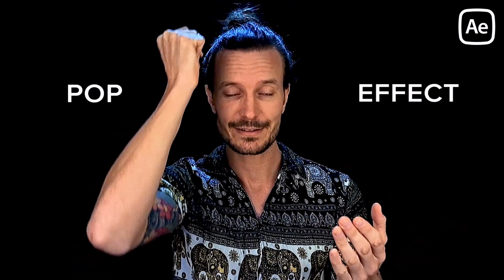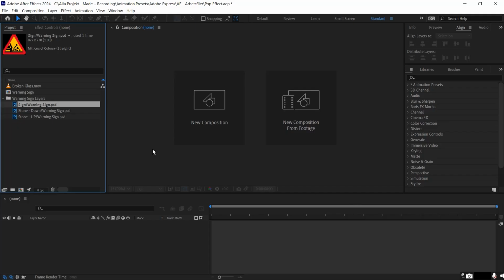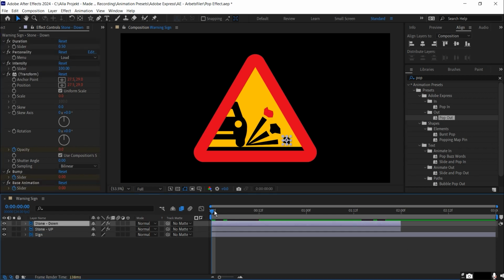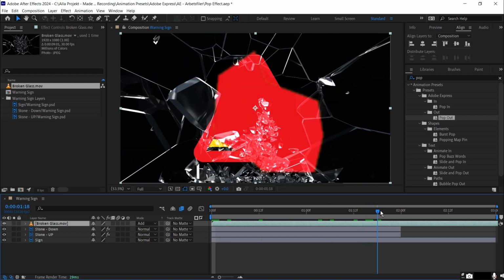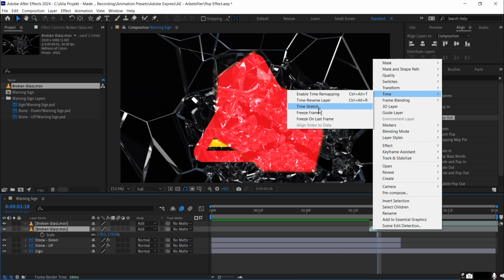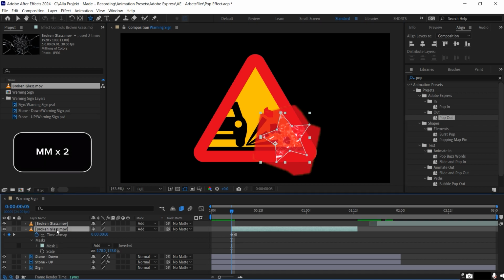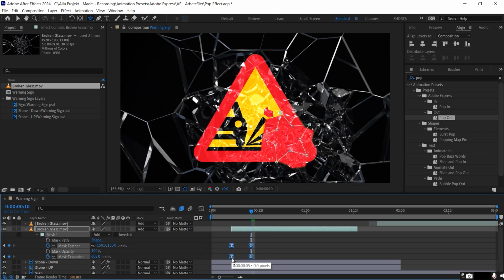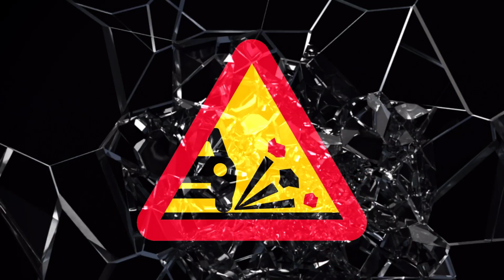Pop Effect - After Effects Tutorial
A Beginner Tutorial for the Pop Effect and how to use it in Adobe After Effects.
The animation is created to give the appearance of shooting stones from a warning sign and shattering the broken glass on the computer screen.

Content:
00:00 - Intro
00:06 - Pre Adjustments before Animation
00:58 - Apply Pop Effects
01:34 - Broken Glass Shatter Animation
03:29 - Keyframes and Speed Graph
04:09 - Thank You!

About:
Hi, I'm Adam for AITEE Media, aiming to give you easy-to-use tutorials in Adobe After Effects to increase your basic understanding and skills in motion graphics and video editing.